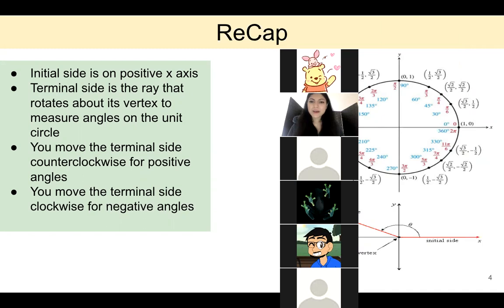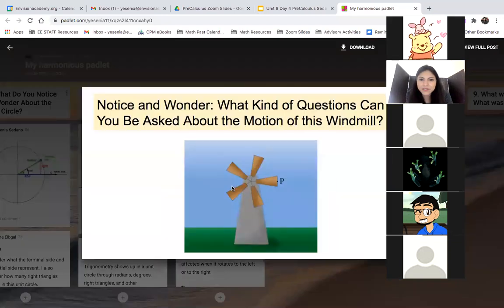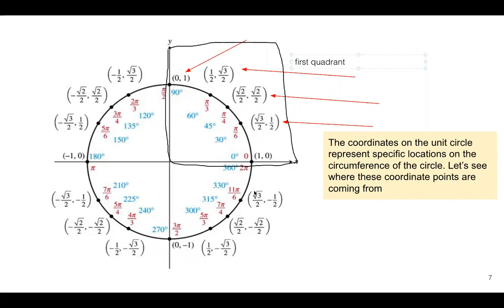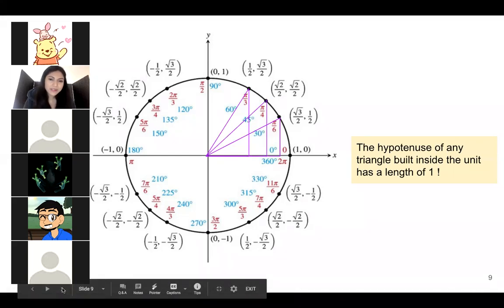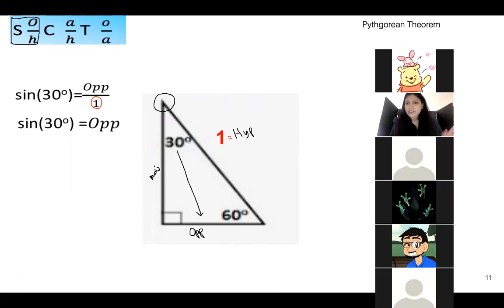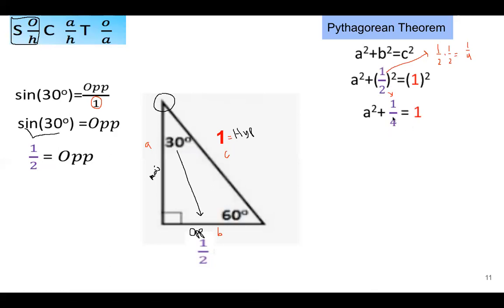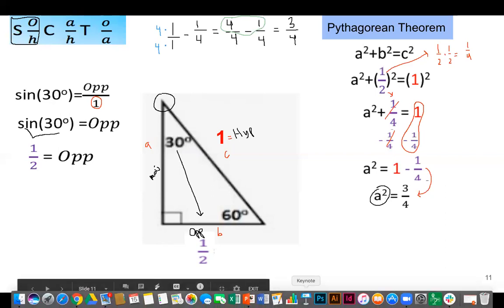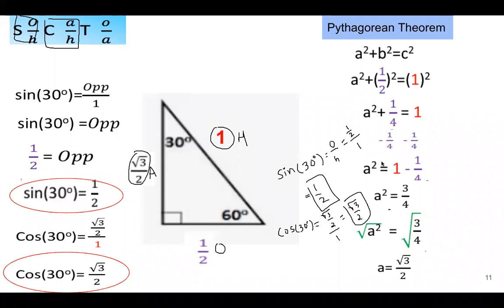Precalculus Unit8 3/15